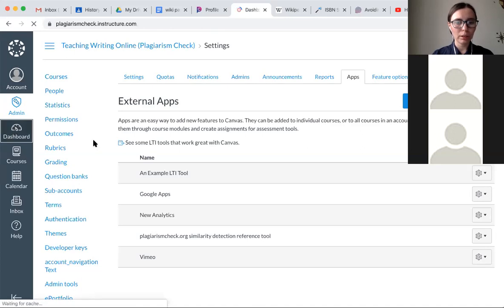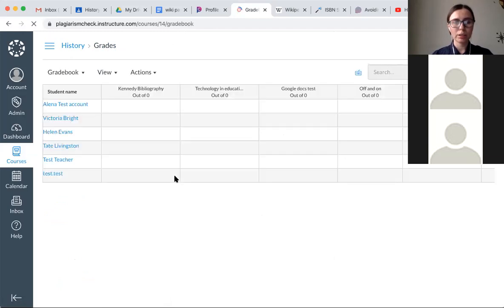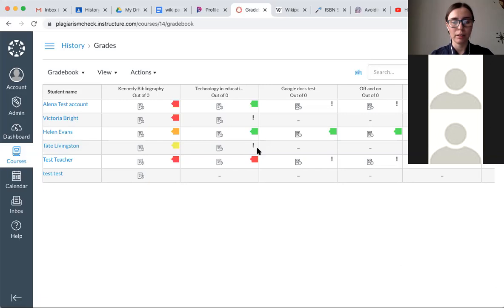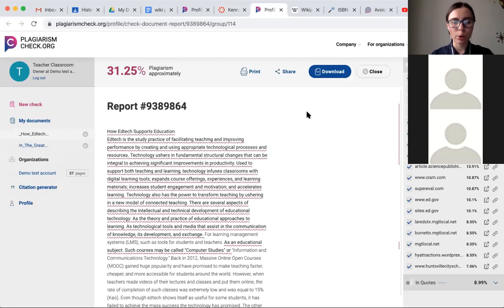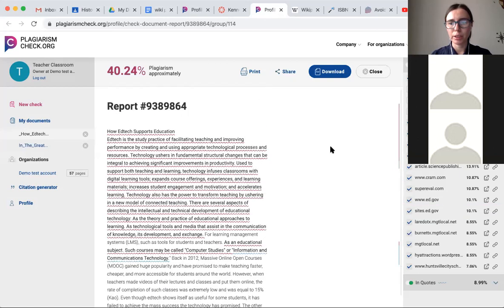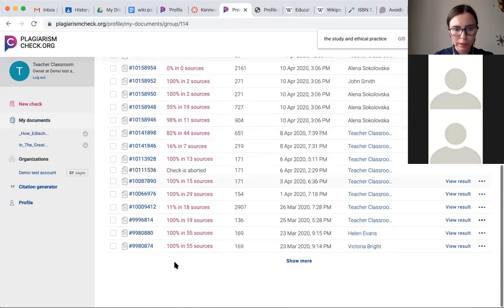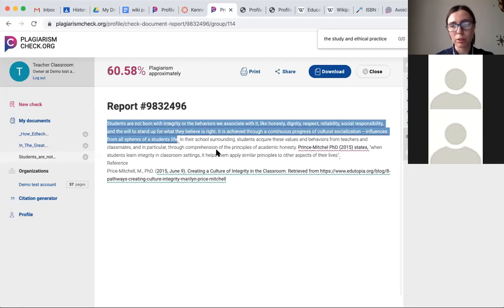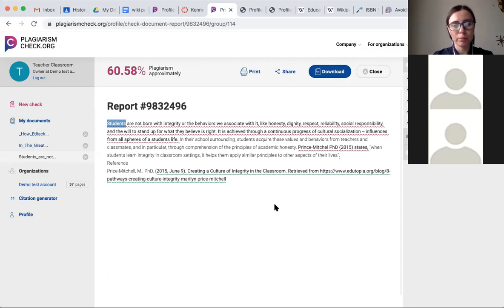How to use PlagiarismCheck.org in Canvas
A detailed description of how to use PlagiarismCheck.org's  integration with Canvas.